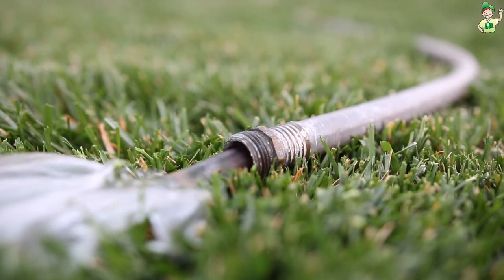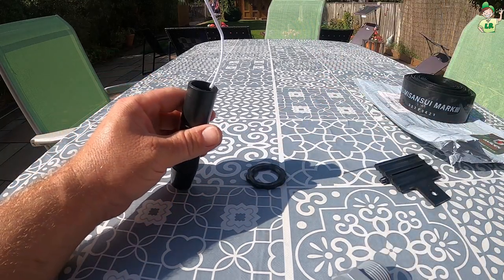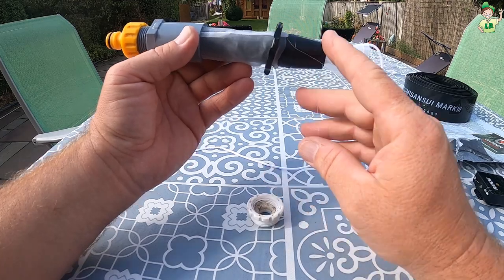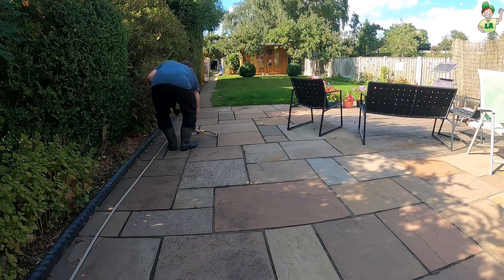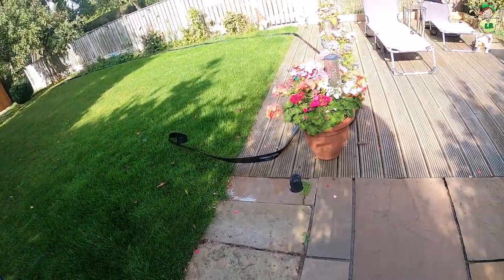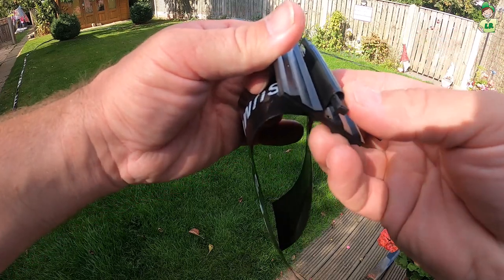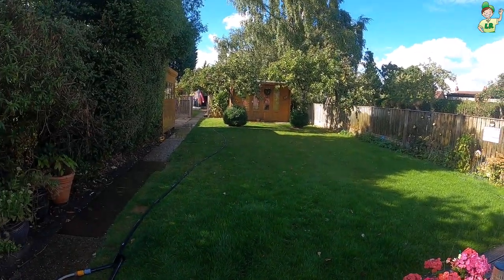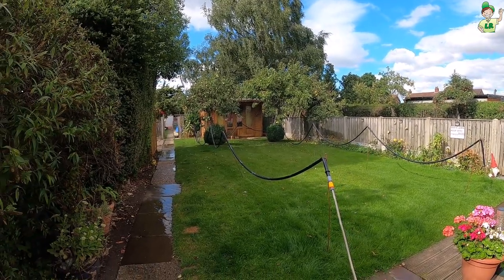Sumisoaker Review – Easy Low Pressure Watering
The sumisoaker is an inexpensive product that waters lawns even if the household suffers with poor water pressure.

The Sumisoaker could be the answer for watering newly seeded and renovated lawns.

The sumisoaker uses less water and won't disturb seeds or soil due to it delivering a fine mist.